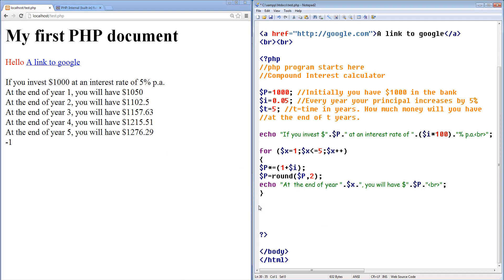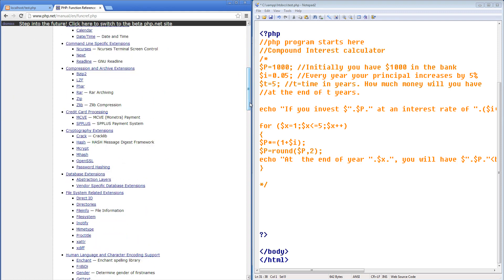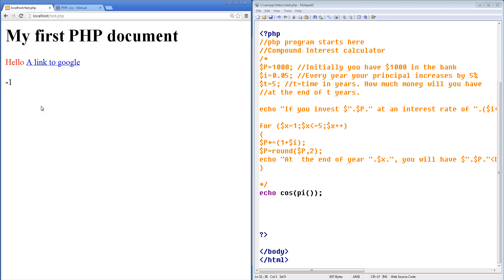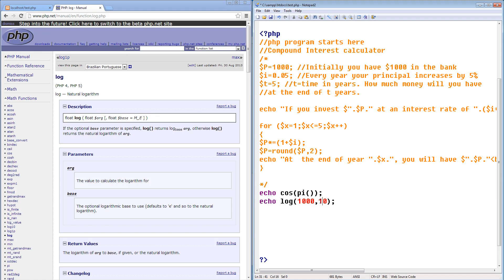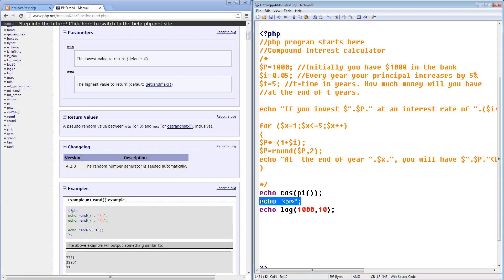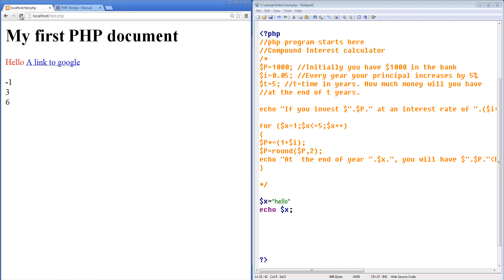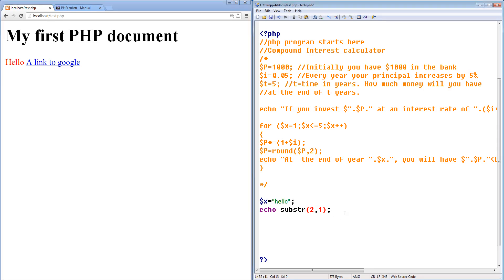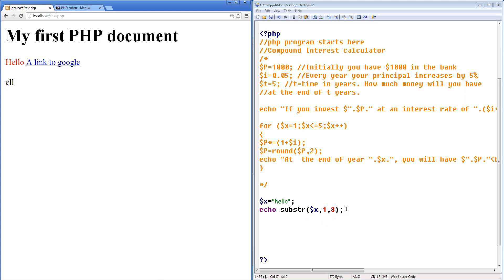PHP lesson 8 - Built-in functions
In this lesson we talk about some built-in functions that come with PHP - including mathematical functions such as cos(), log(), rand() to generate random numbers, and string functions including strtoupper(), substr() to convert string to lower/upper case and to display parts of a string.